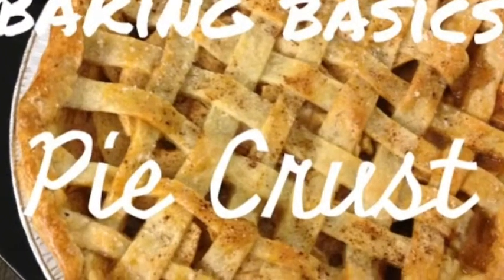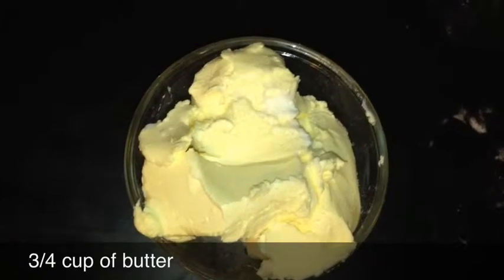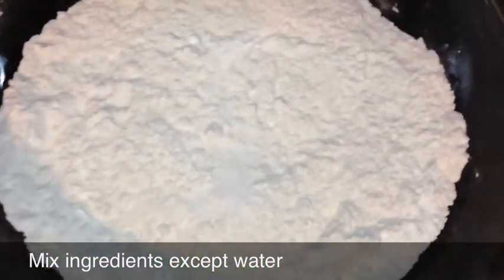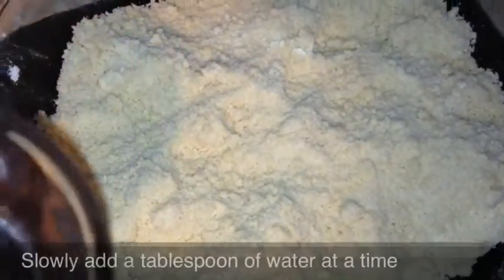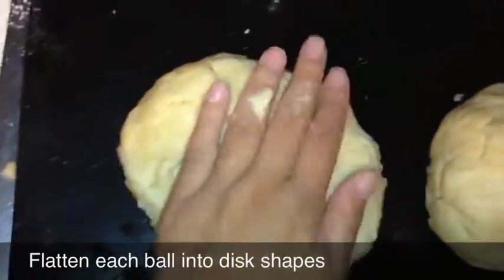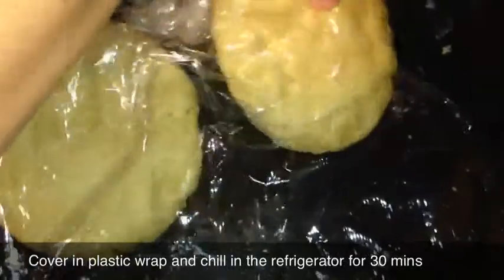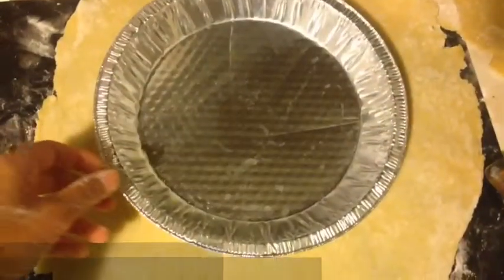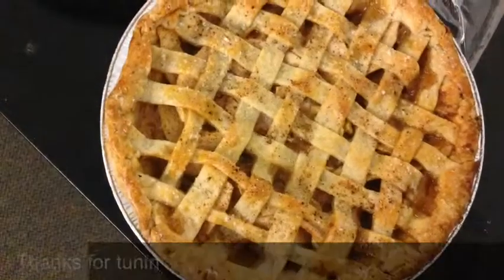Baking Basic Pie Crust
My simple and delicious pie crust made from scratch recipe.

Ingredients:
2 1/2 cups all purpose flour
3/4 cup of sugar
1/4 teaspoon salt
3/4 cup butter
1/4 cup vegetable shortening
1/4-1/2 cup water

I bought everything in this video with my own money. All opinions are my own. Song Credit: "Can't help myself" by The Temptations